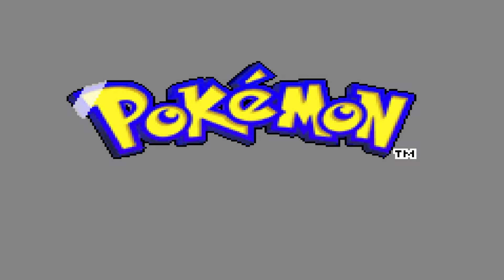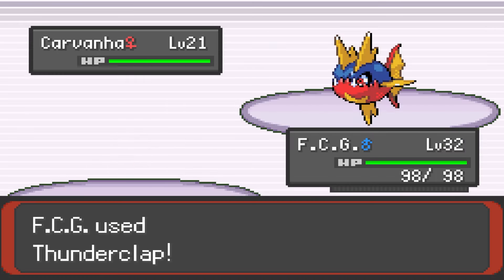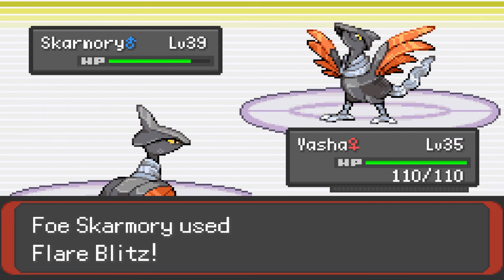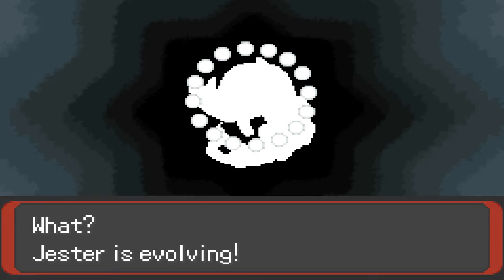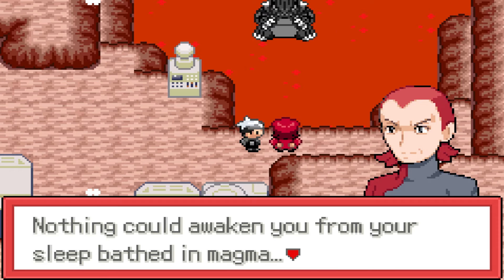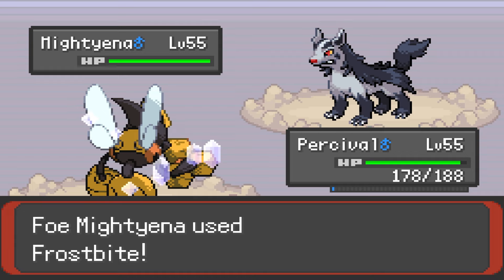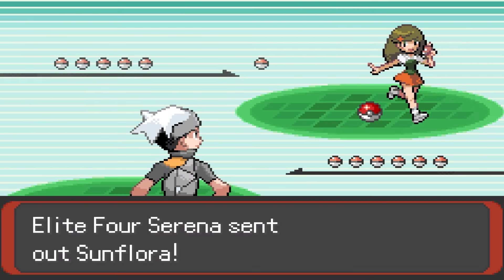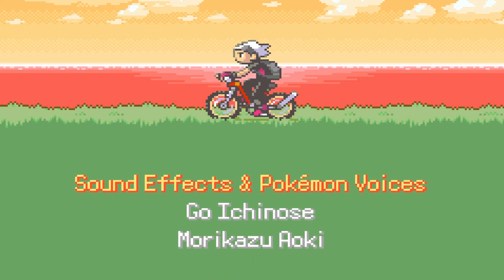Pokémon Blazing Emerald Hardcore Nuzlocke - New Forms Only!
A lot of time and love went into this one, so I hope you enjoy :)

Normal Nuzlocke Ruleset:
1. A fainted Pokémon is considered dead and can no longer be used.
2.Nickname Pokémon
3. Can only catch the first Pokémon encountered in each area. If you are unable to catch it, you do not get a new pokemon for that area.
4. In this run, I can only use new pokemon/forms.

Hardcore Nuzlocke Ruleset:
4. No items in battle (held items okay)
5. No leveling past the next gym leader/E4
6. Play on set battle mode

pokemon nuzlocke challenge rom hack fan game new